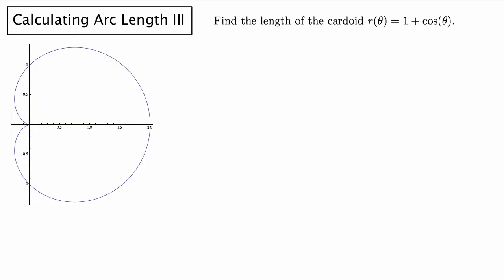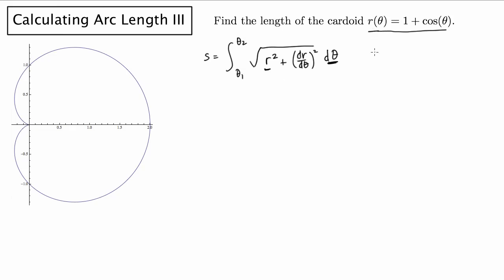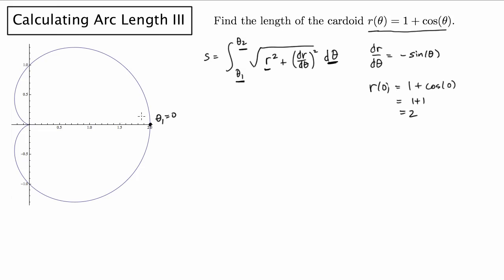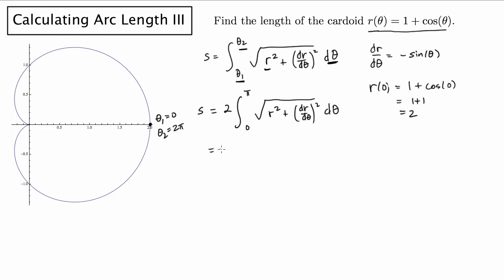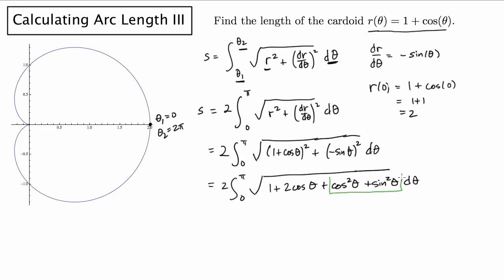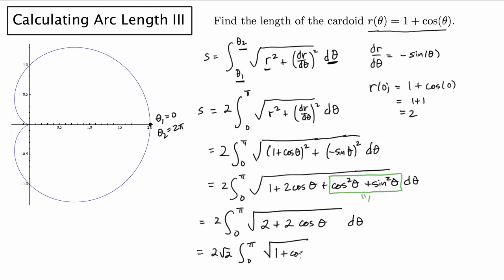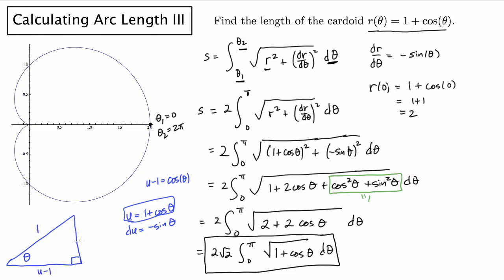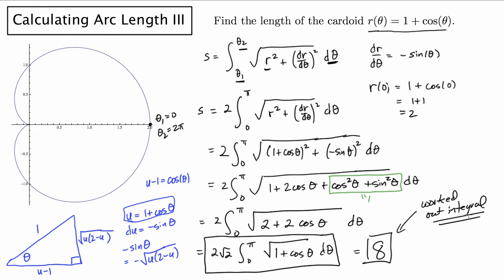Length of a Polar Curve 1